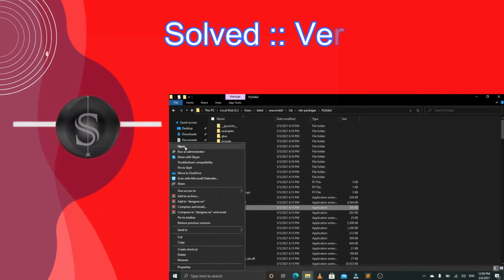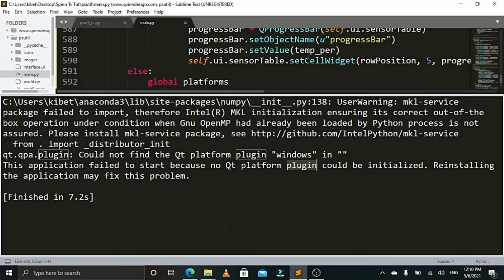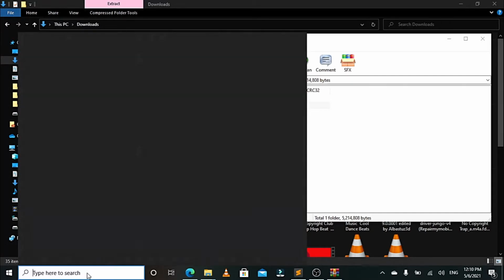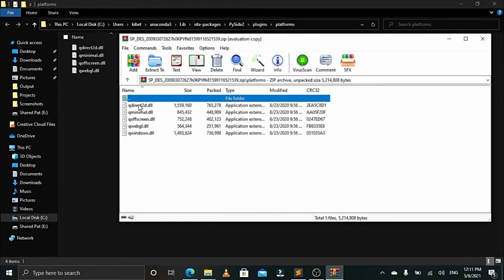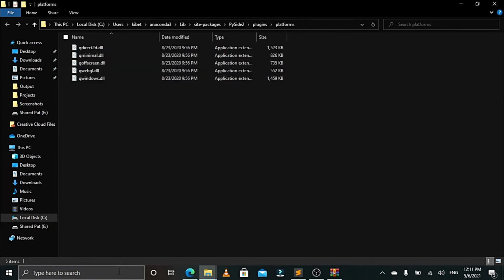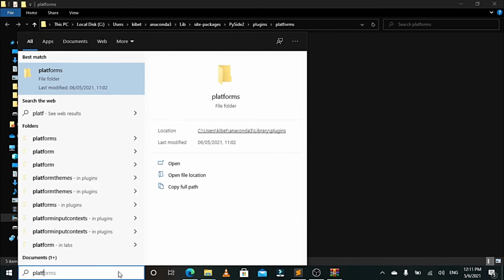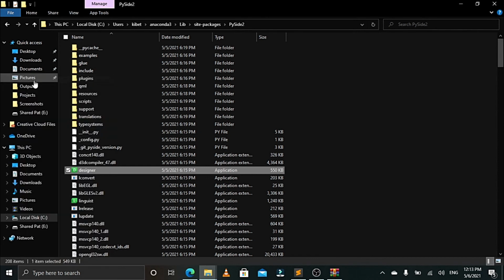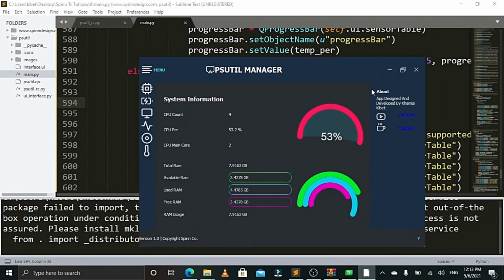SOLVED: All QT Platform Plugin Errors! | Python | C++ | Modern Flat Style GUI | PyQt PySide Qt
Solve all platform plugin error for QT Apps, qt platform plugin windows not found

qt.qpa.plugin: Could not find the Qt platform plugin "windows" in ""
This application failed to start because no Qt platform plugin could be initialized. Reinstalling the application may fix this problem.

Track Name: Infraction - Spice - Infraction